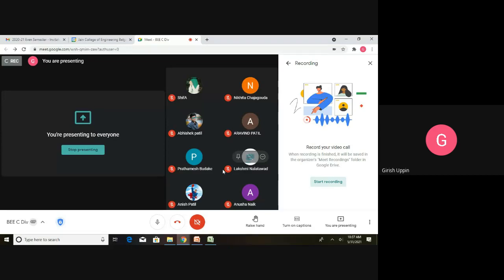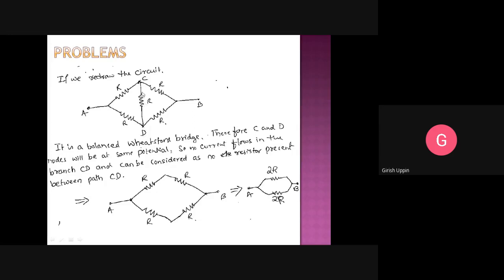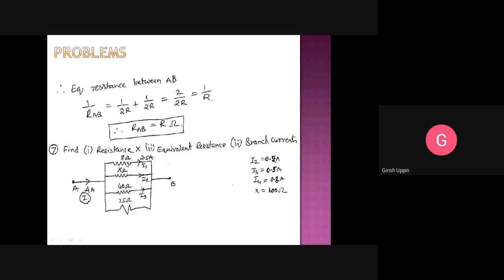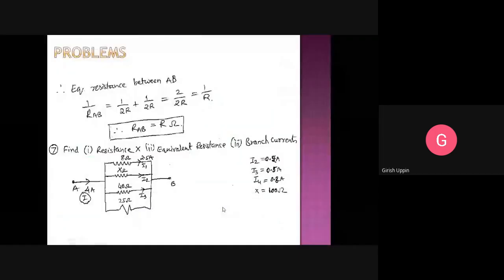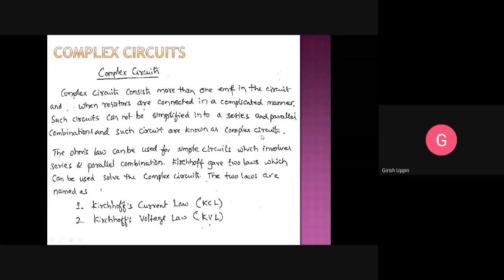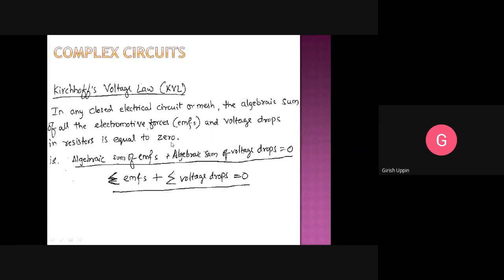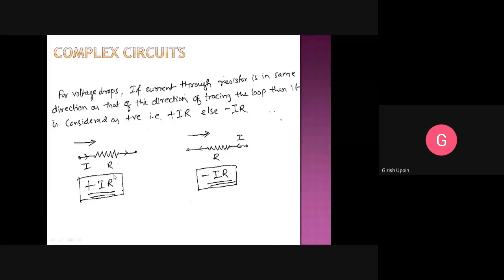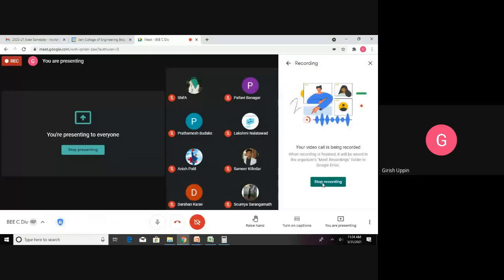Basic Electrical Engineering 18ELE23 Module 1.5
DC circuit problems and Kirchhoff's Laws